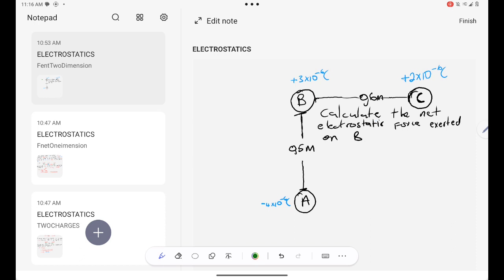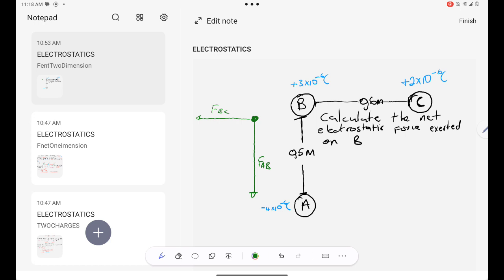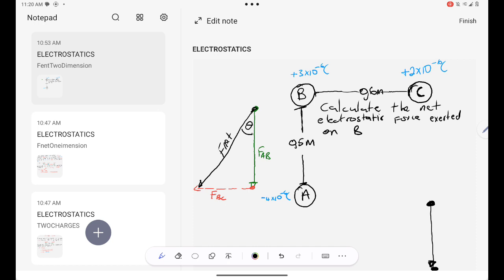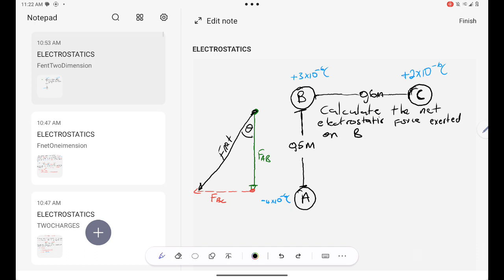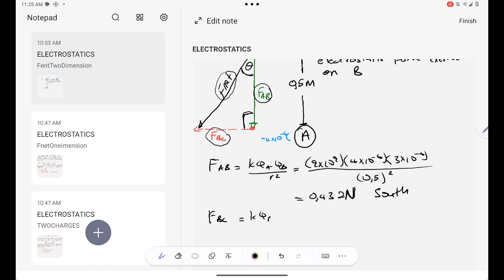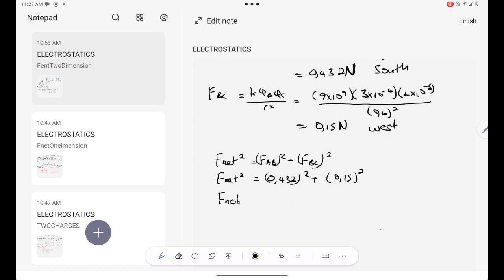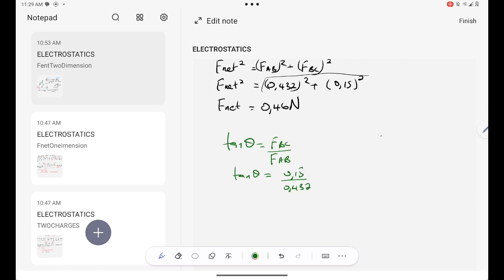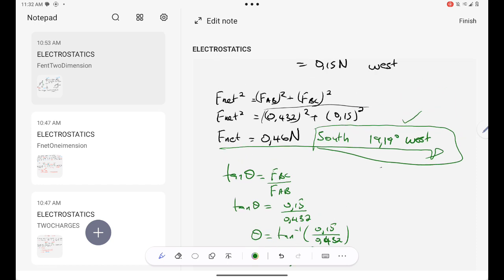GRADE 11| GRADE 12 | PHYSICS | ELECTROSTATICS | CALCULATING NET FORCE | TWO DIMENSION.